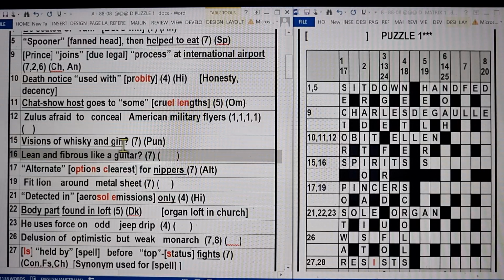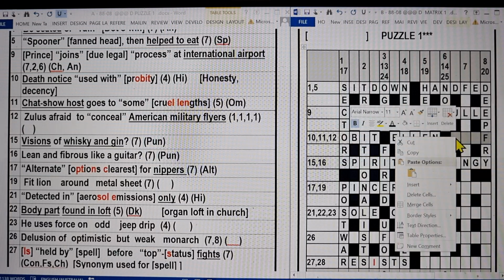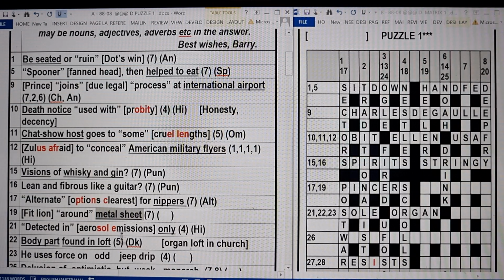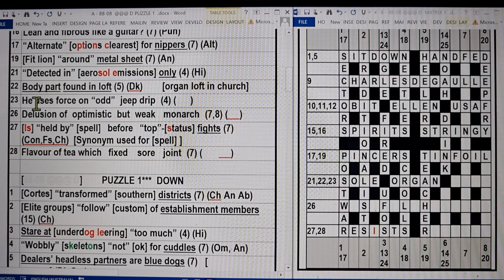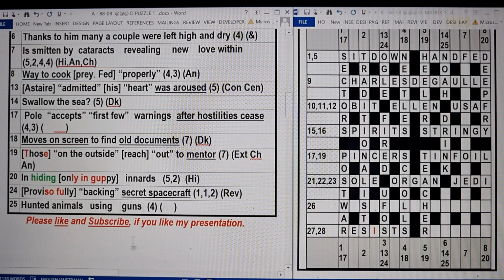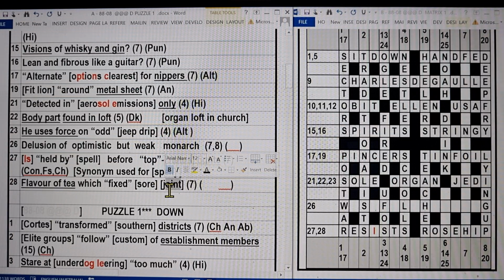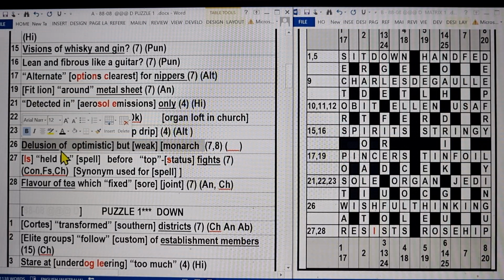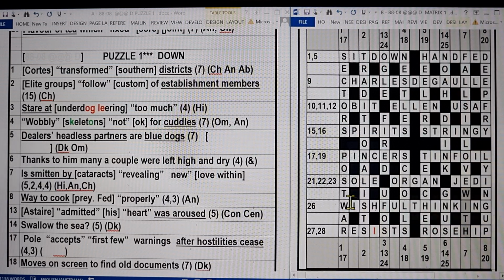Hard Puzzle 1*** PART d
This video shows how to solve a hard puzzle with a variety of tricks.
• Please remember that your main task is to find the Key and its one synonym that fits the spaces and givens.
• Clues are not real sentences – (See Frankenstein in Tutorial 1), so - Re-link your own phrases – especially Flags and Fodders.
• Make sure that you pause the video, while you solve the clue yourself. This will guarantee your fastest progress.
Also, you will derive immense satisfaction every time you solve a clue. Stick with it!
                                                                Best wishes, Barry.